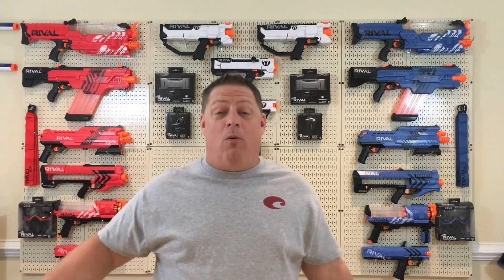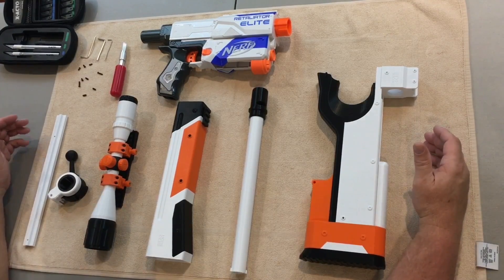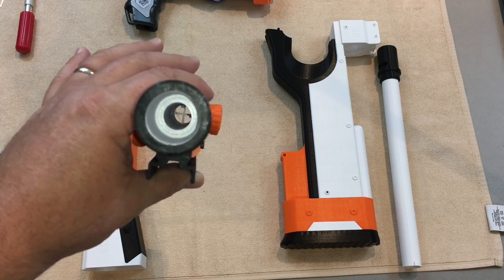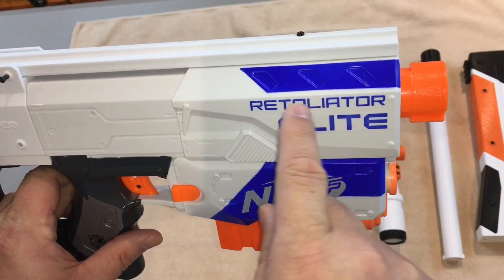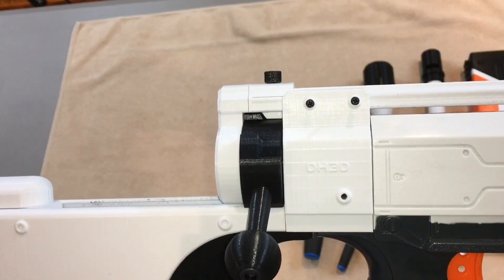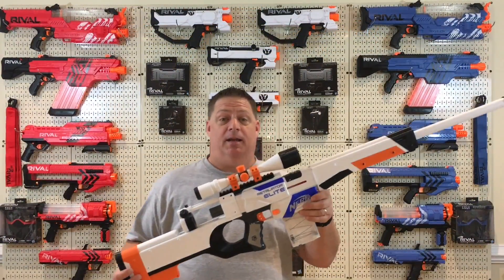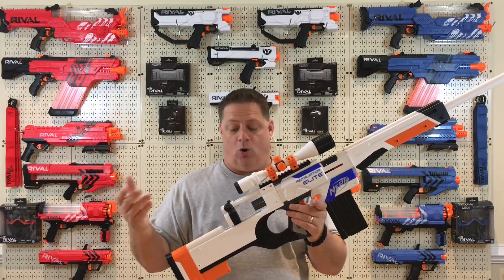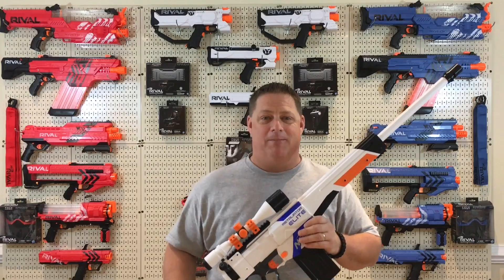(MODS) Nerf AWP Bolt-Action Sniper Rifle Mod Kit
(MODS) Nerf AWP Bolt-Action Sniper Rifle Mod Kit for the Nerf Retaliator is the focus of today's nerf review here on the Cj Nerf channel. This Nerf Awp Bolt Action Sniper Rifle Mod Kit was purchased from lightake.com It average retails for around $131.00 but i managed to snag one around black friday last year for $89.99. This Bolt Action Sniper Rifle Mod Kit is easy to install, the quality is pretty good, but it could use some tweaks. I had some little issues which were easy to fix. This Nerf Retaliator Mod Kit really turns this Nerf Gun into a beautiful Nerf Sniper Rifle. Keep in mind this Nerf awp kit really decreases performance in stock form and due to the 3d printed parts you run the risk of breaking this nerf bolt action sniper rifle with an upgraded spring, the priming feature needs to be reinforced for sure. I intend to use this kit in conjunction with stock internals since i will use this as a display piece in my nerf studio it really does look that good.

Music in This Video is - Tremsz by Gunnar Olsen

Sound Effect 1 - RifleFoley - Downloaded at Audio Hero
Sound Effect 2 - Rifle - Downloaded at Audio Hero

NEW FAN MAIL: Write Us A Letter:

CJ Nerf
4956 Long Beach Rd SE Ste-14
Southport Nc, 28461
Box - 201